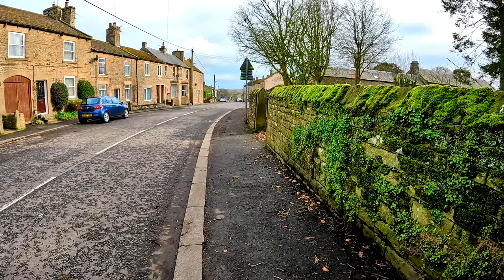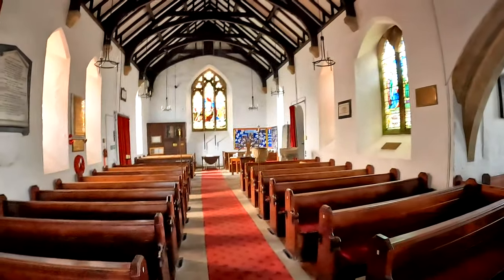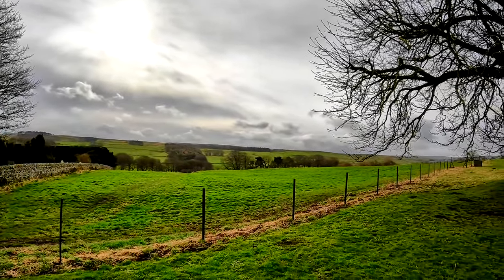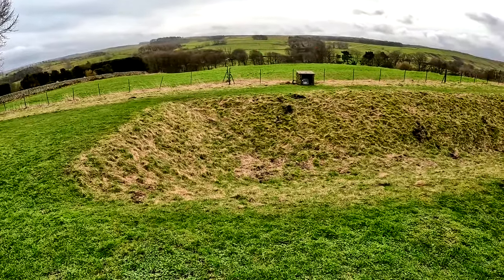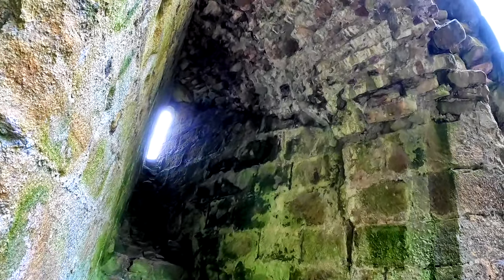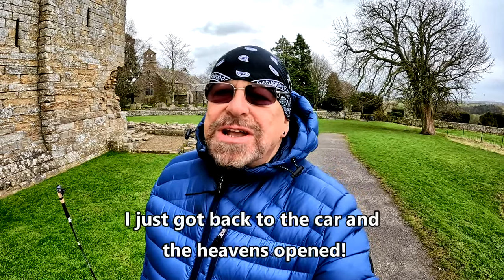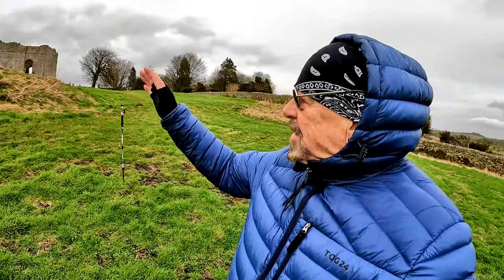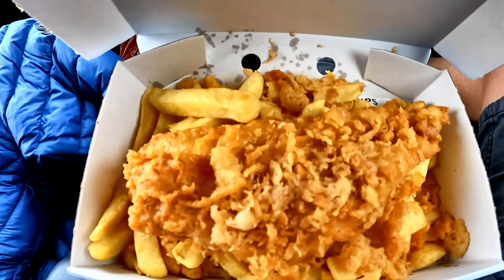Bowes Castle and Mill Gill Force - A Superb First Visit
A first visit to Bowes Castle, which was built between 1171 and 1187 by King Henry II.  The castle is situated on the old Roman Fort of 'Lavatris', meaning 'river bed' which was built in AD71, with both structures guarding the strategic position of the Stainmore Pass.  Free parking in Bowes saw me first walk around the old 12th Century Church of St Giles, with its superb stained glass windows, before taking the short walk to the remains of Bowes Castle.  I finish off an excellent morning by walking across the fields to see Mill Gill Force on the River Greta.